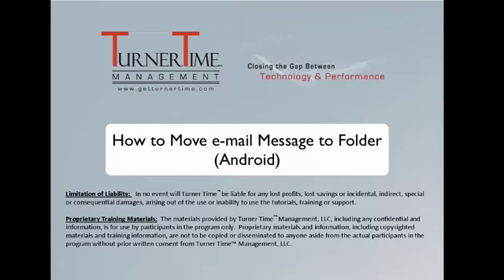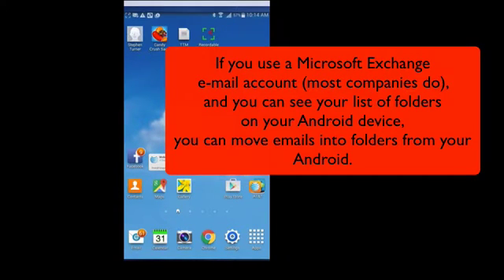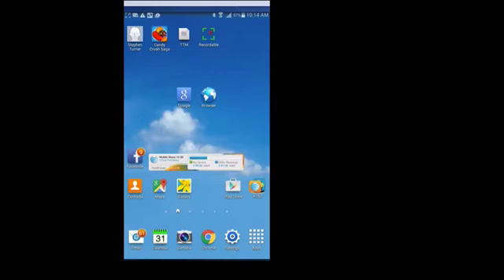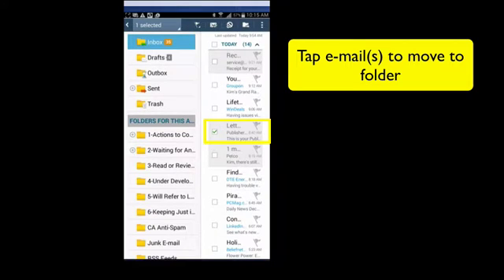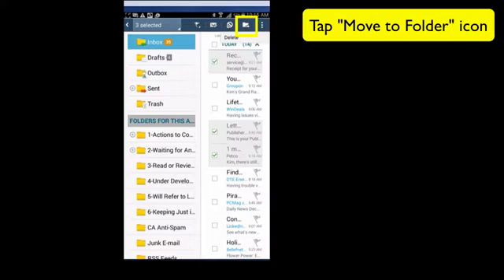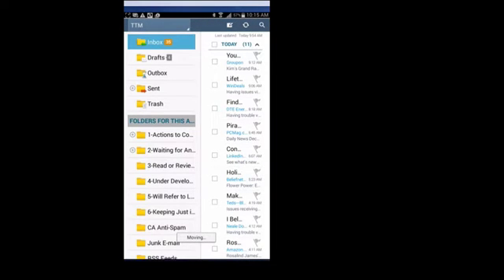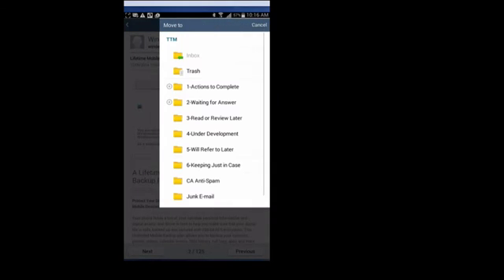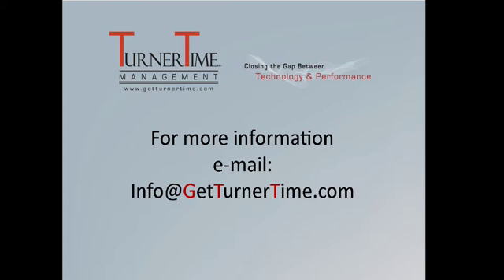How to Move e-mail Message to Folder - Android - by Turner Time Management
If you use Microsoft Exchange (and some other types of email accounts), you may be able to access your folder list that you use in the e-mail program on your computer. If you can see the folder list, you can move e-mails to folders from your Android device. The process may vary slightly depending on the Model of your Android phone, but this tutorial will point you in the right direction.